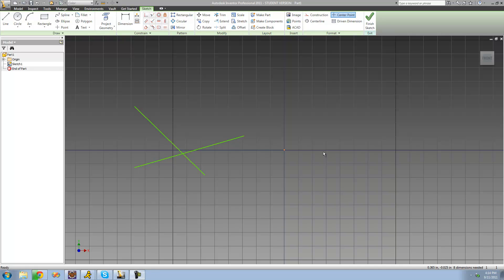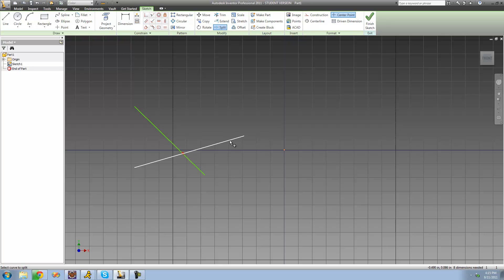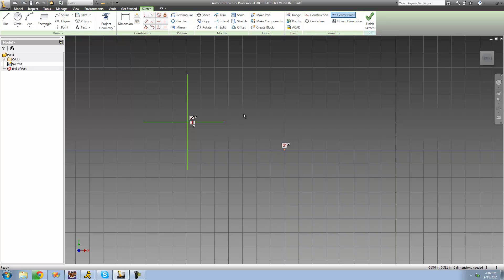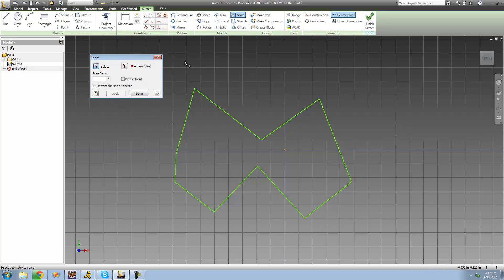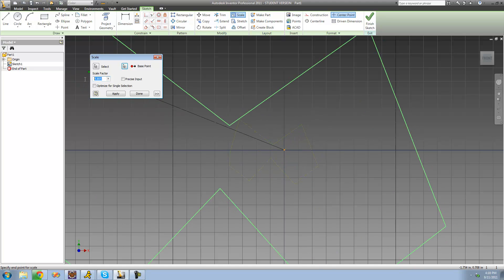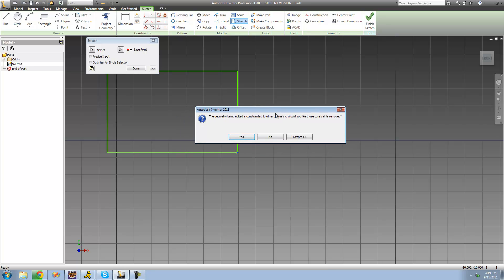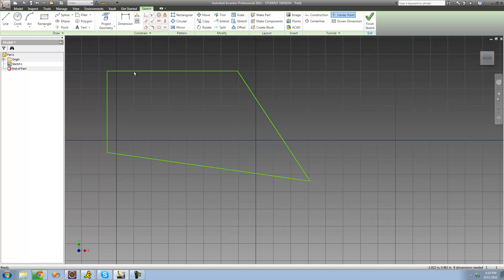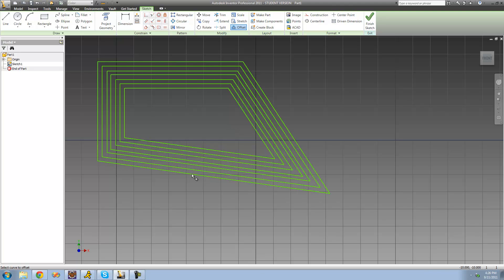Autodesk Inventor Tutorial 18, Modify Tools pt.2